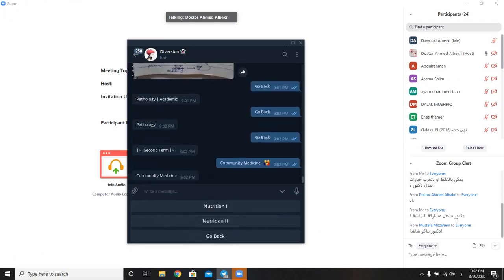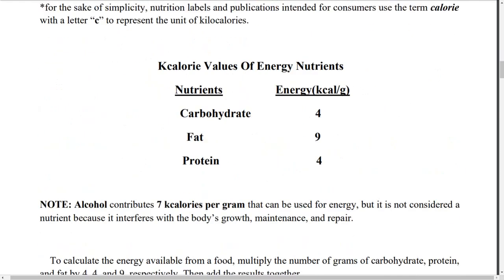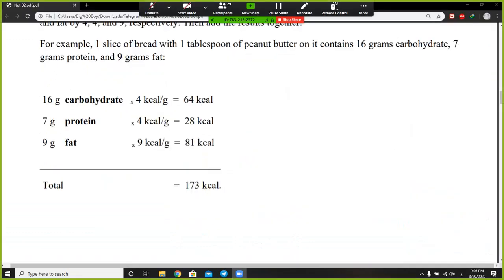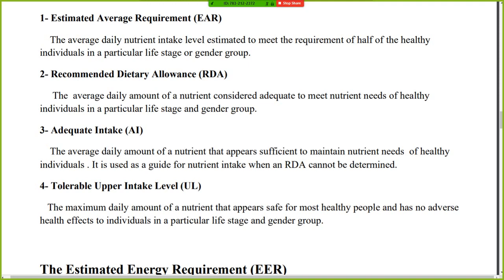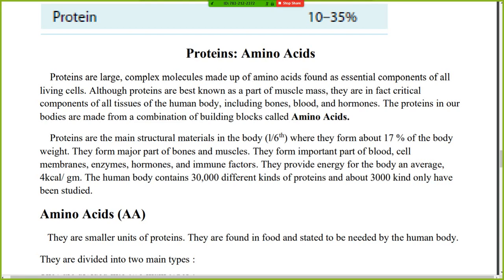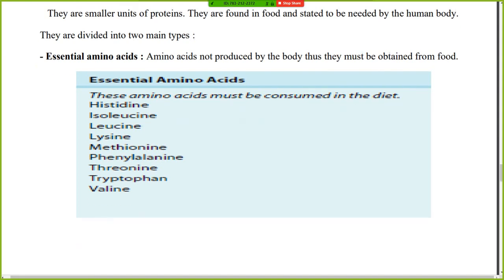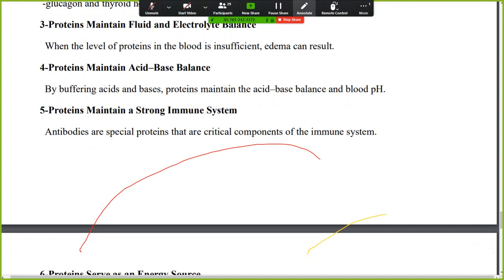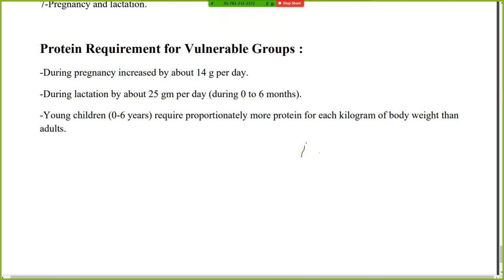Community Medicine | Nutrition | Nutrients